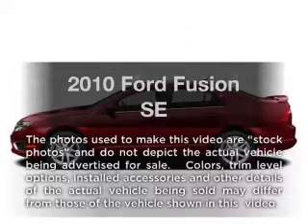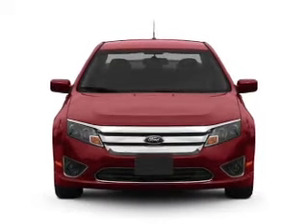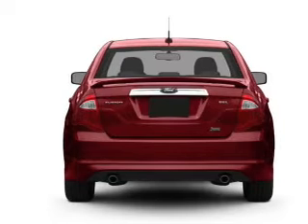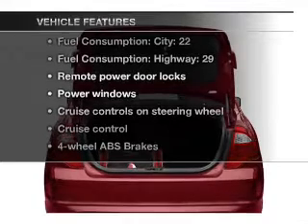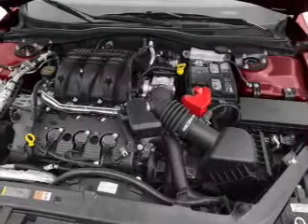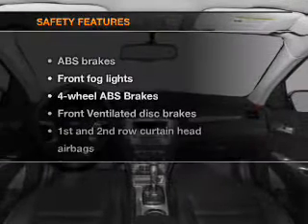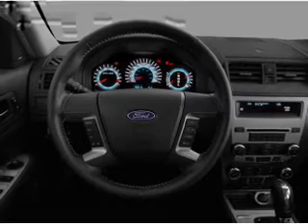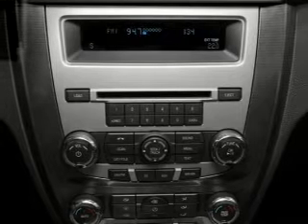2010 Ford Fusion - Riverside CA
Year: 2010
Make: Ford
Model: Fusion
Trim: SE
Engine: 2.5 liter inline 4 cylinder 16 valve
Transmission: Automatic
Color: White
Mileage: 31770
Address:
5900 SYCAMORE CANYON BLVD